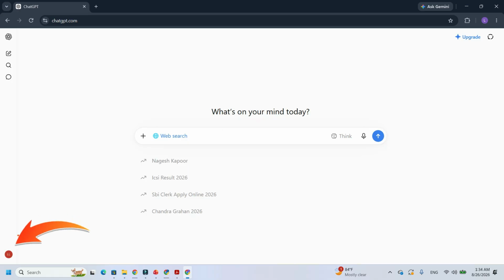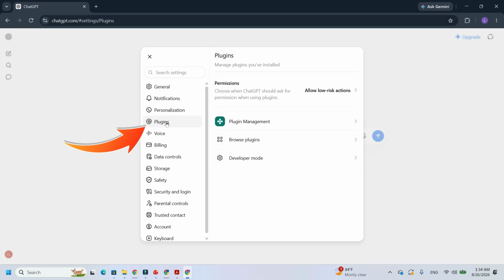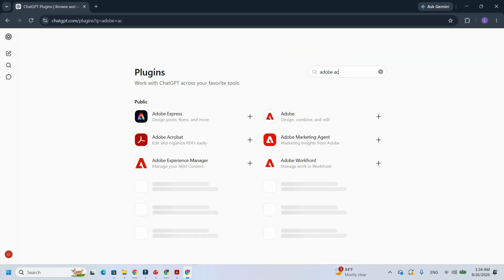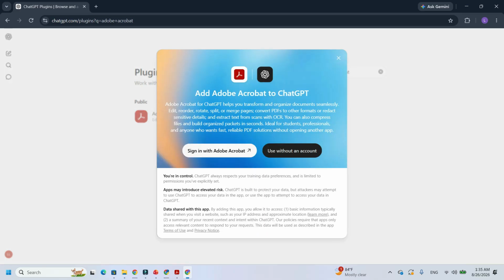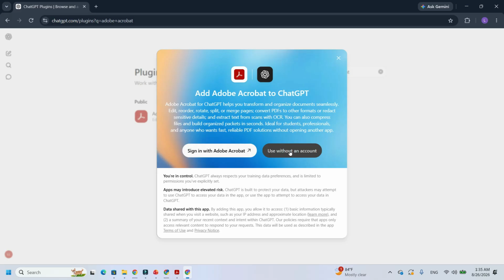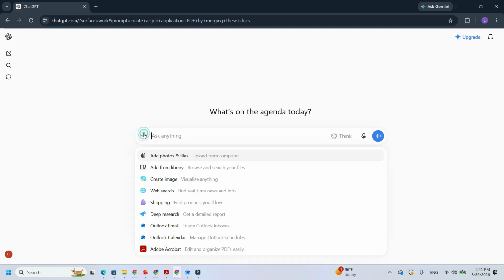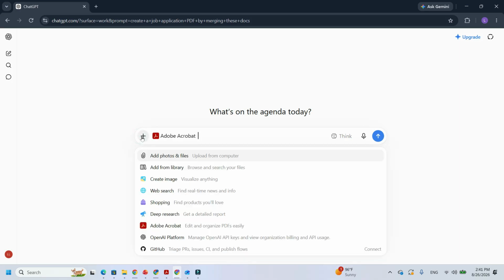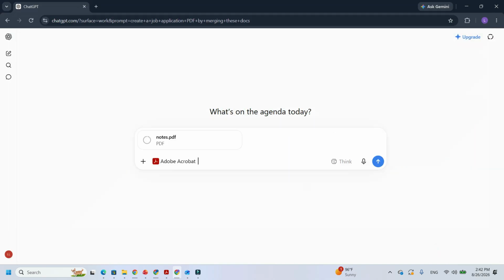How to Connect Adobe Acrobat to ChatGPT 5 FREE!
Want to use Adobe Acrobat with ChatGPT 5 FREE? In this step-by-step tutorial, I’ll show you how to connect Adobe Acrobat to ChatGPT and use it for different PDF tasks.

You’ll learn how to find Adobe Acrobat inside ChatGPT, connect your Adobe account, review the permissions, and enable the integration. Once connected, you can use Adobe Acrobat with ChatGPT to work with PDF documents more easily.

I’ll also show you examples of PDF tasks you can perform, including merging PDF files, extracting text from PDFs, compressing PDF documents, converting documents to PDF, and organizing your files.

This Adobe Acrobat and ChatGPT integration can make your PDF workflow faster and more convenient by reducing the need to switch between different applications.